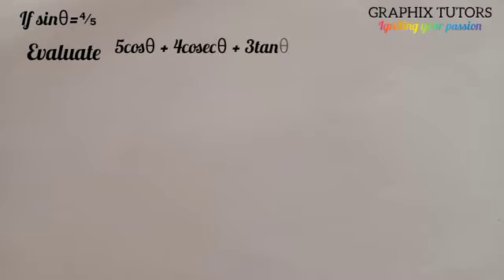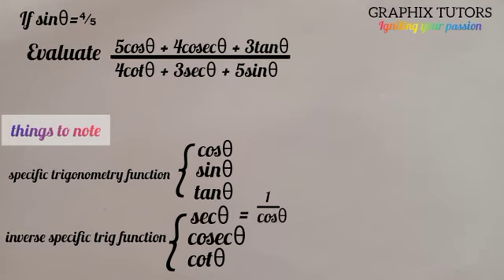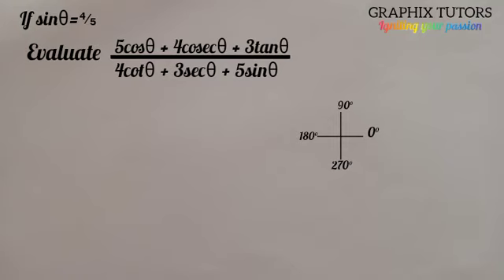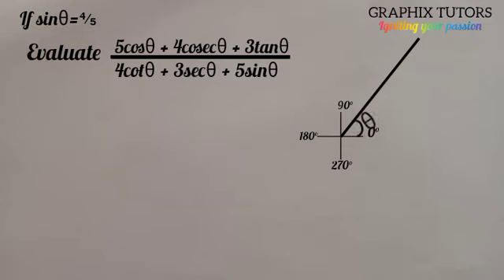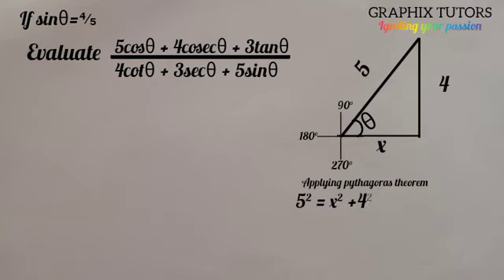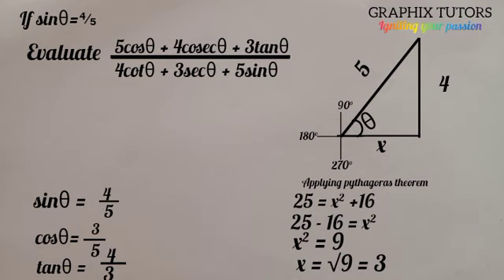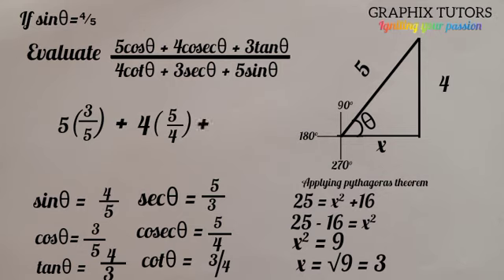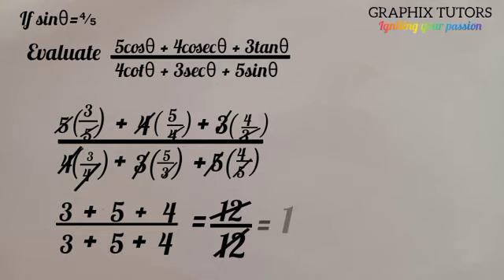specific trigonometry function. problem 1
how to evaluate a given specific trigonometry function